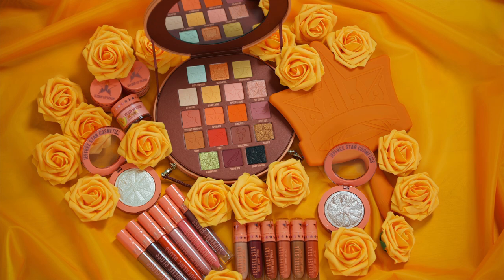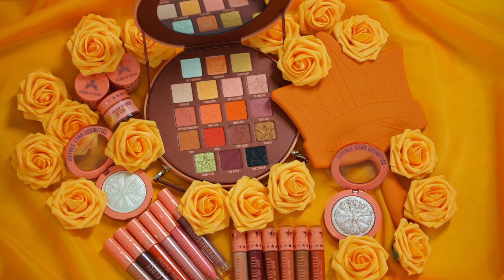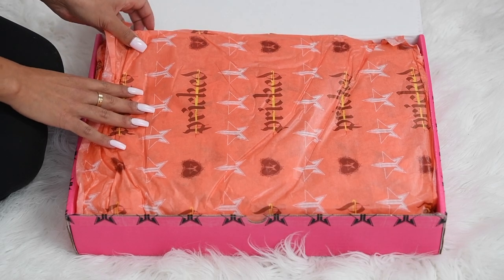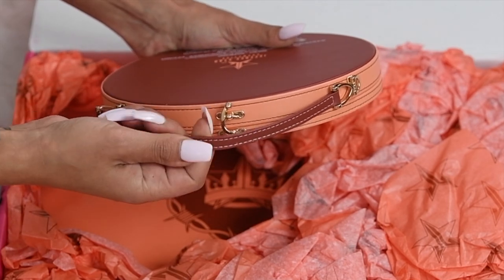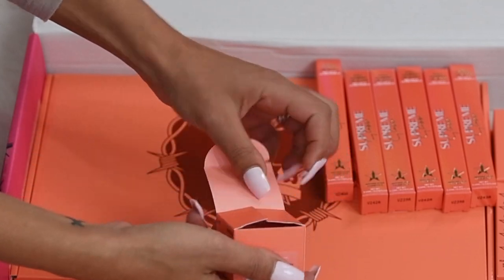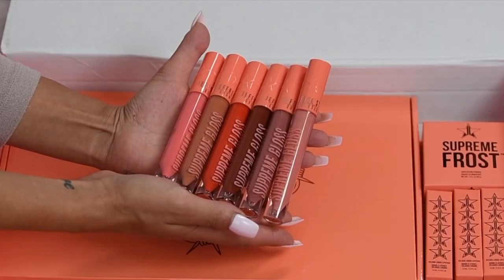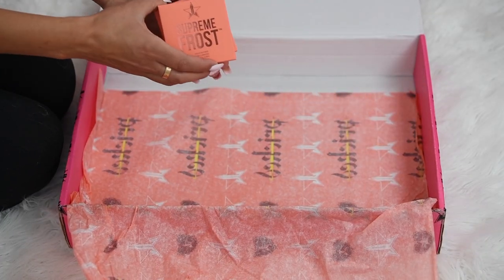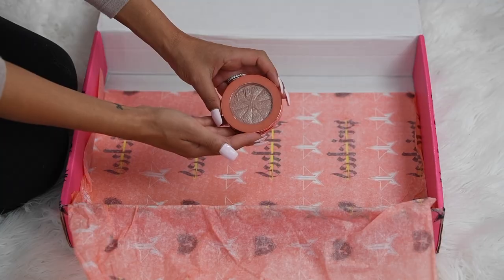Unboxing the Entire Jeffree Star Cosmetics Pricked Collection 🍊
Hey Guys!!

And if your new here, hi 👋🏼 I'm Sara - stick around and subscribe so we can be friends 🥰 In today's video I'm going to be unboxing the entire Jeffree Star Cosmetics Pricked Collection - make sure you tune into tomorrow's video for a full in-depth review of the entire collection!